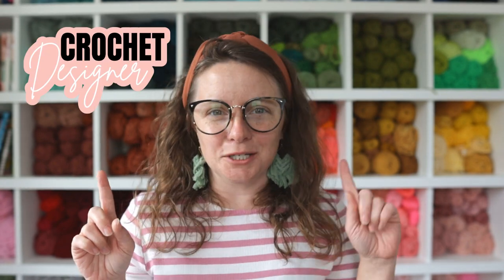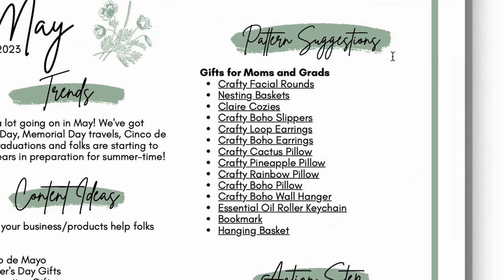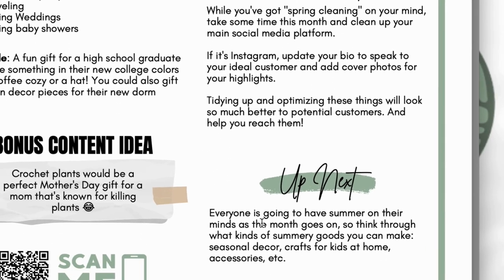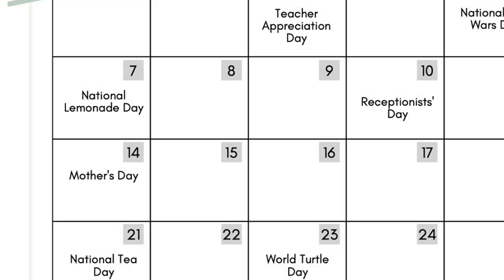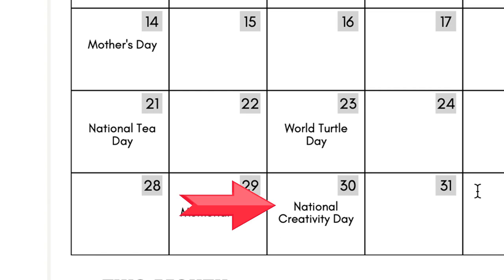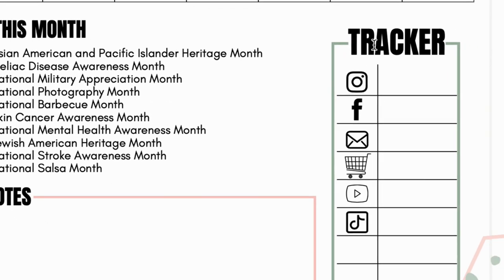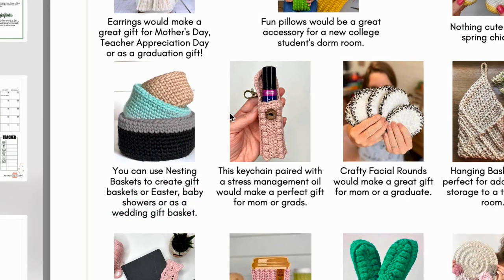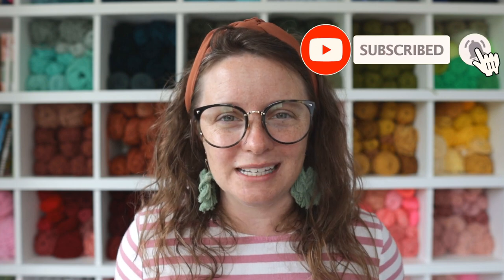Unlock the Marketing Magic! How to Sell Your Crochet Products Like a Pro in May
Are you looking for ways to sell more crochet products in May? Get ready to unlock the marketing magic! In this video, I show you how to sell your crochet products like a pro in May by marketing them in a way that's seasonally appropriate and front of mind for your customers.

If you'd rather read the info you can check out the blog post

Did you find this video helpful? You may get a shoutout in my next video!

Grab your free copy of the 2023 Content Calendar 📆 for Crocheters

More of a pen and paper gal?

Chapters:
0:00 Welcome
0:26 Coffee Sponsor
1:32 May Trends
1:46 Content Ideas
2:11 Bonus Content Idea
2:21 Pattern Suggestions
4:16 Action Steps
4:40 Up Next
4:55 May Monthly Calendar (Holidays this month)
11:48 Tracker & Notes Section
12:05 Pattern Content Ideas
15:34 Goodbyes!